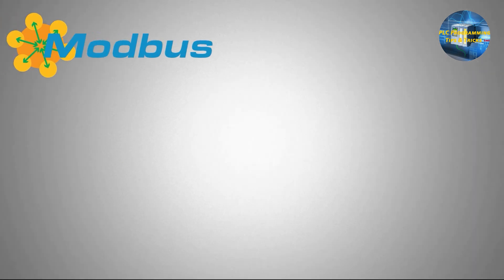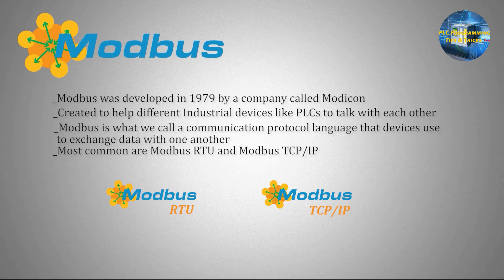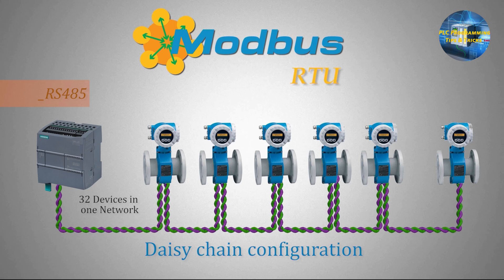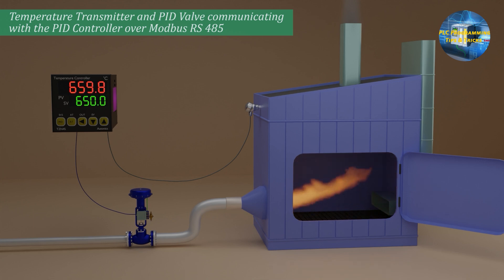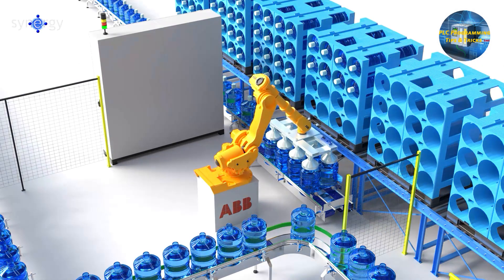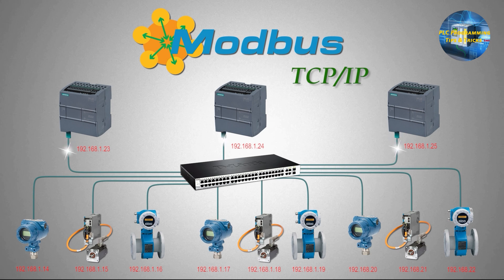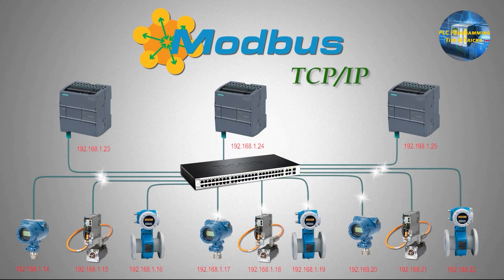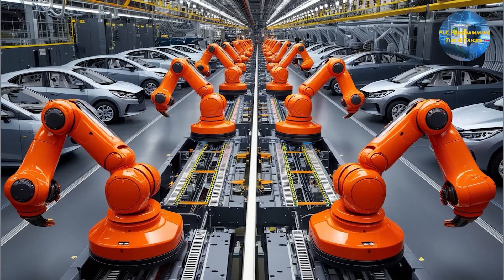What is Modbus Communication ? Difference between RTU and TCP/IP Communication ?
Project files for the today's tutorials
How to start programming in the TIA Portal ? step by step guide
TIA Portal Training Session #4.0  How to make program for Shutter Door using SET Reset Instructions
TIA Portal Training Session #4.1 How to use ON delay timers in TIA Portal Ladder logic ?

Read Analog Inputs of Extension IO Module over MODBUS RTU Communication with S71200 PLC RS485 Port
How to read and write digital IOs using MODBUS RTU in S71200 PLC part 2
TIA Portal : How to connect WAGO Field bus coupler with S7-1200 PLC using PROFINET Interface
How to use PID Continues Control function in the TIA Portal Close loop control
Ladder logic program for the car wash station using timers and NO NC contacts with TIA Portal
calculate the Motor RPM with the encoder using S7 1200 PLC session #16.0
Measure  control the Conveyor Movement using Encoder as feedback device . S7 1200 PLC Project